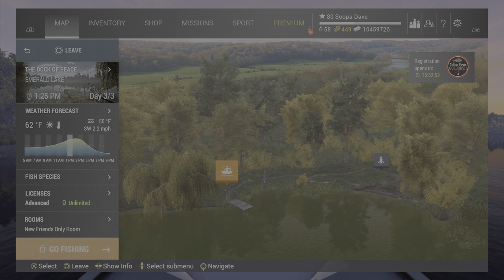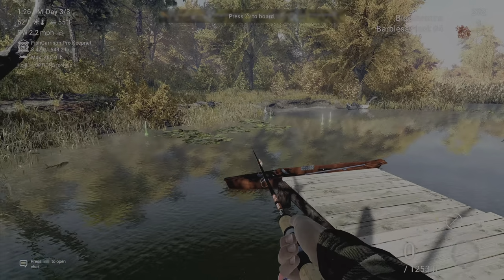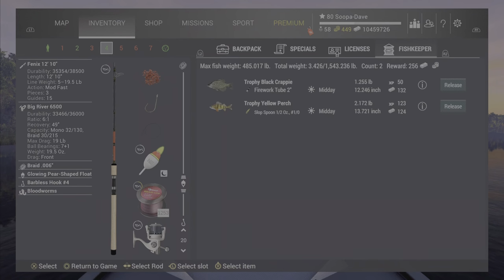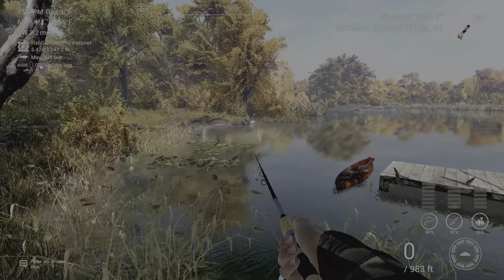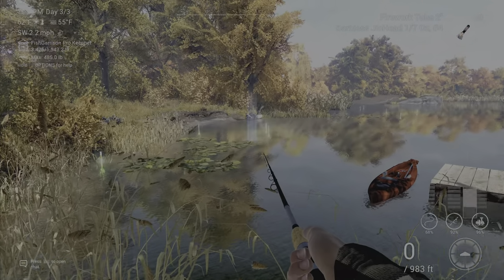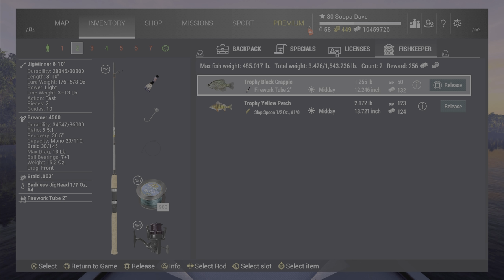Fishing Planet Trophy Black Crappie Emerald Lake New York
Special Thanks To RocknStock for the channel music!